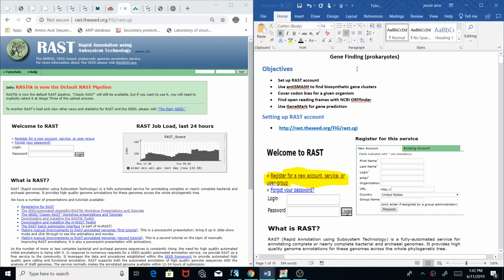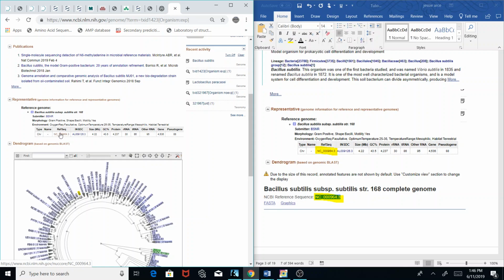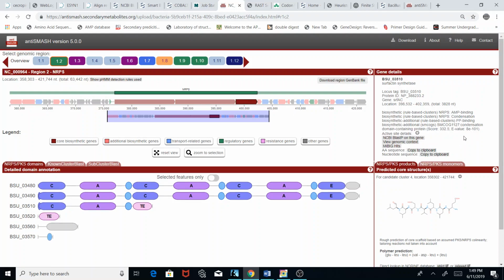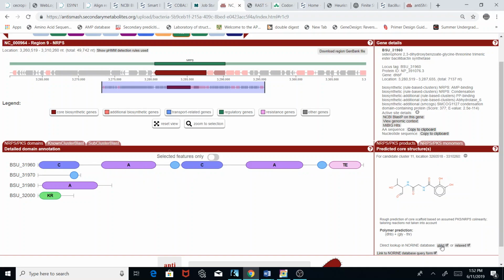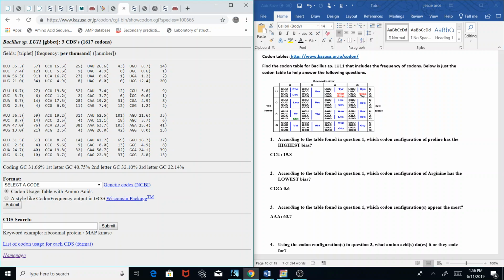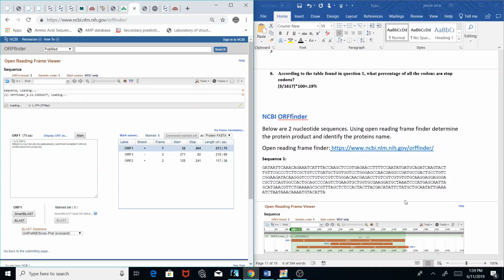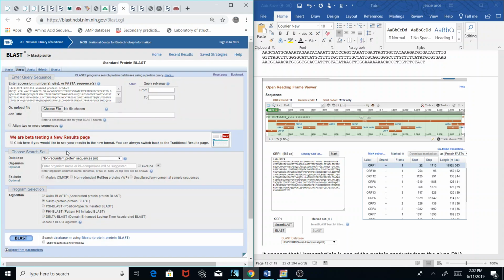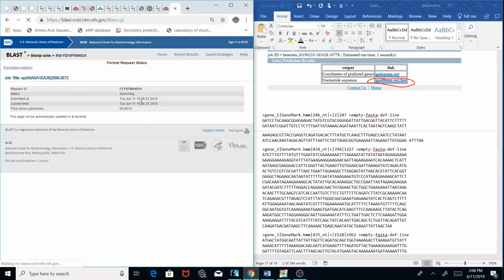Tutorial 7 ProkayoteGeneFind